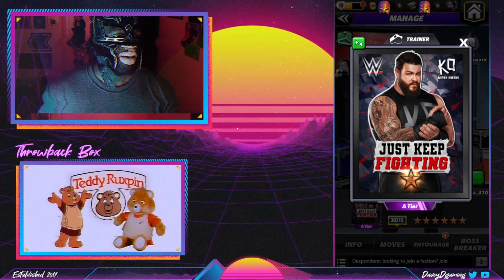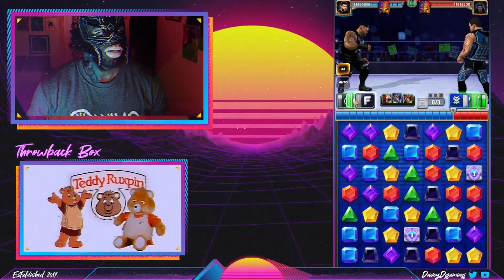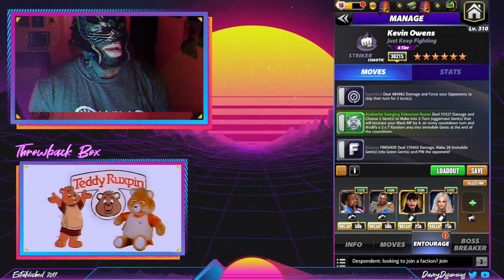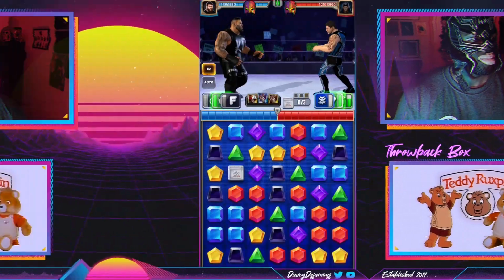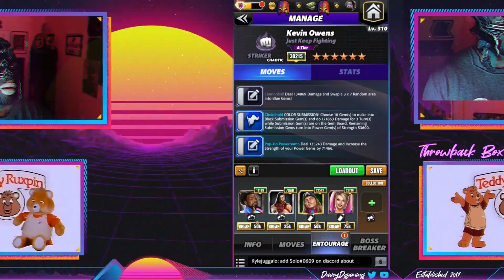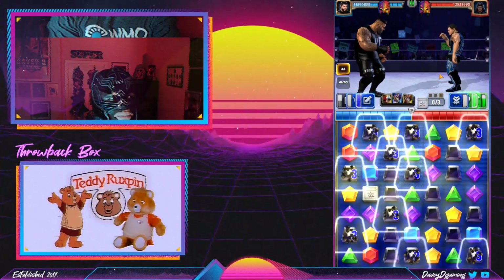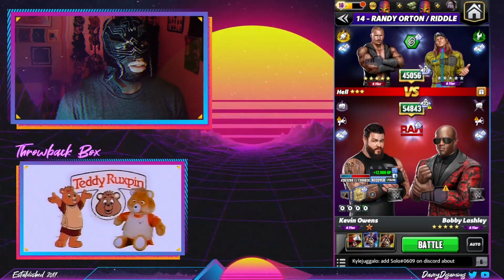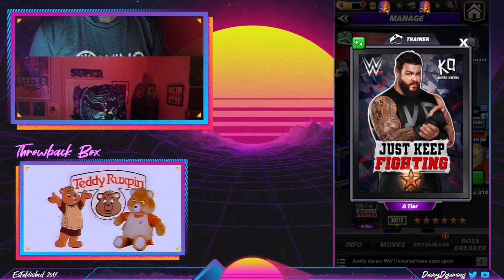"6 star Kevin Owens' Gameplay is INSANE - See His Power Gem Damage in Action!" || WWE Champions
Kevin Owens just keep fighting Immobile gem and Power gem gameplay.